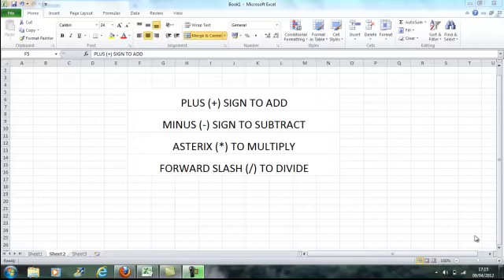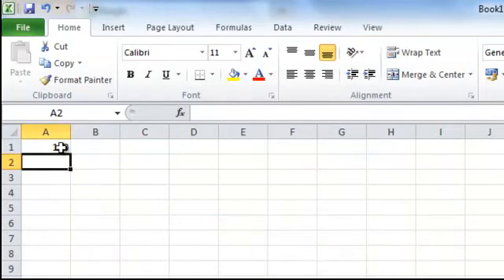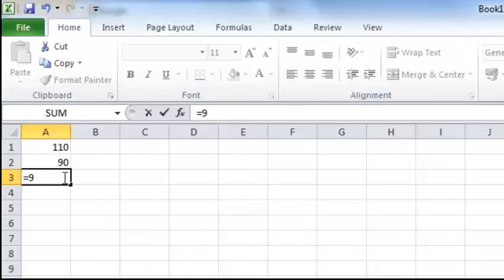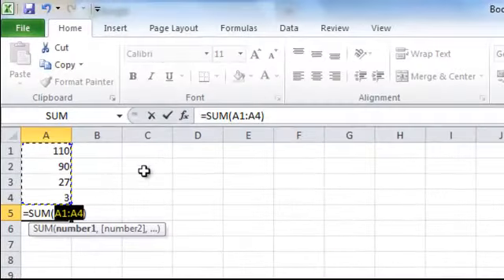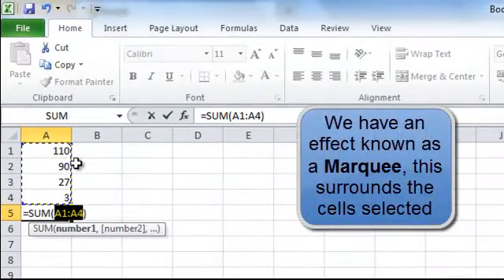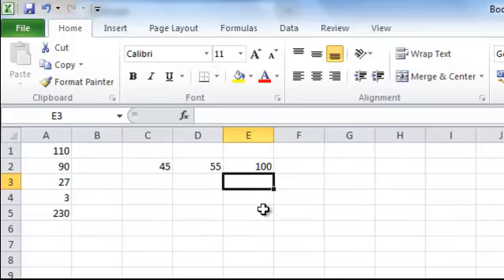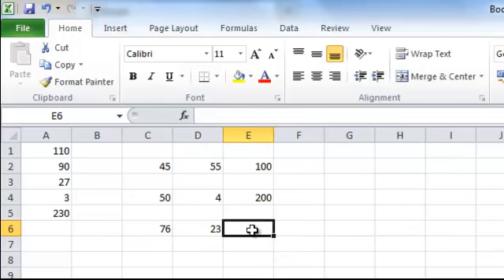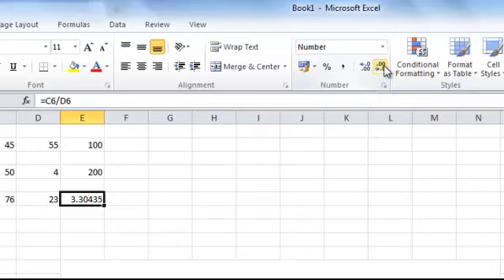How to use Excel Excel Formula